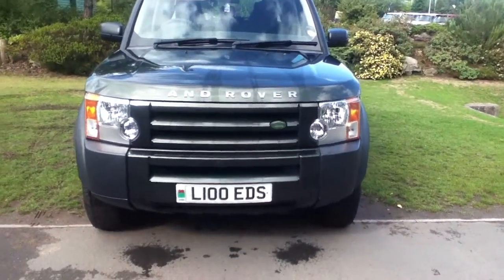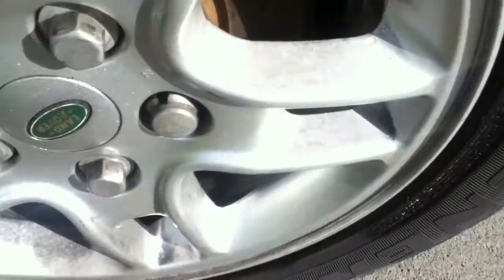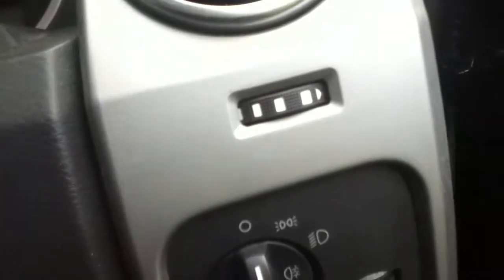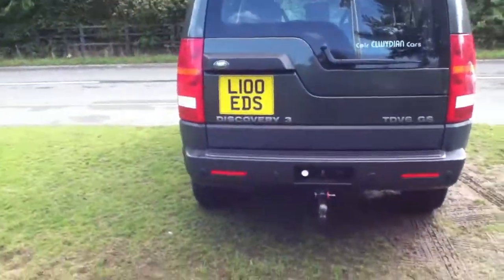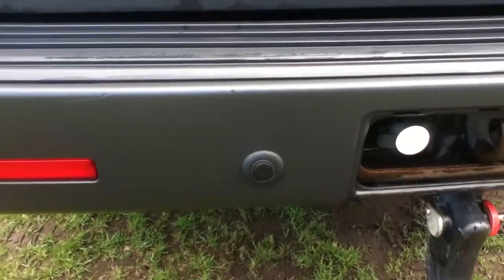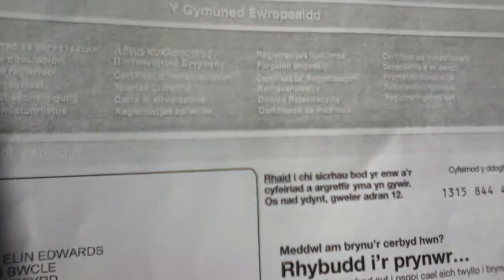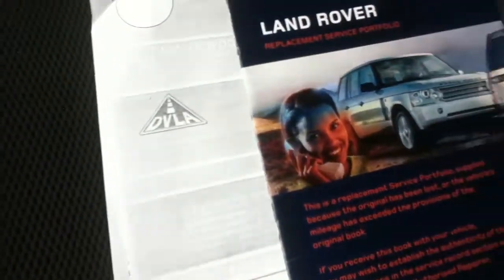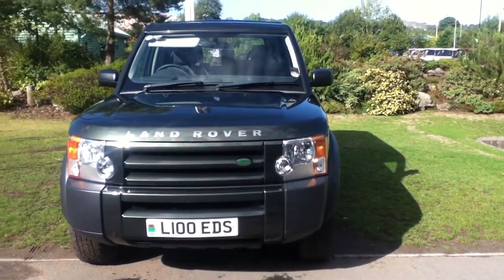www dealerpx com Land rover discovery